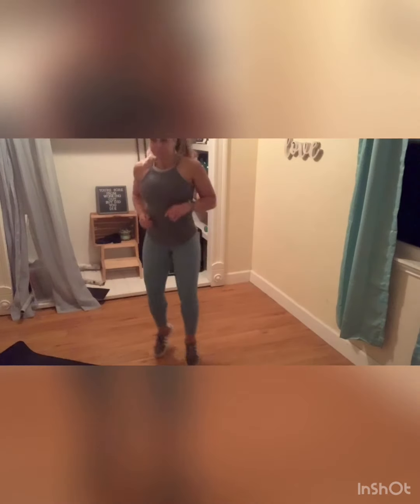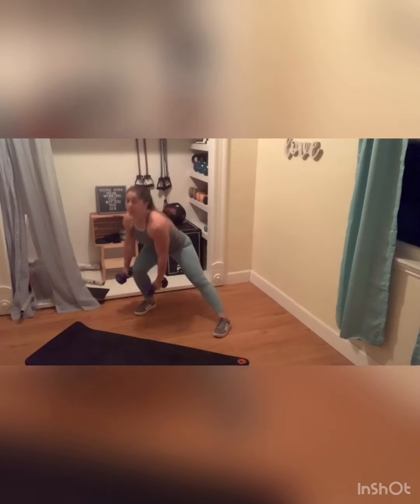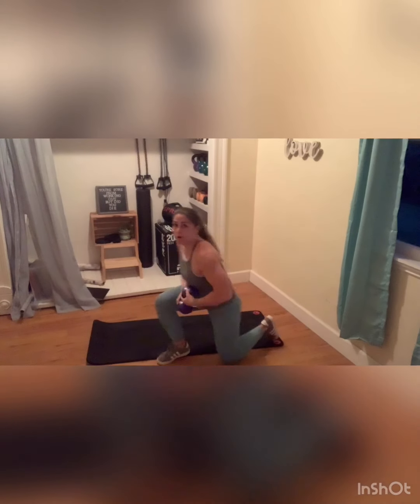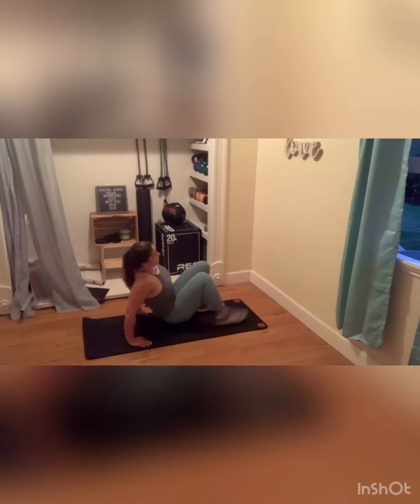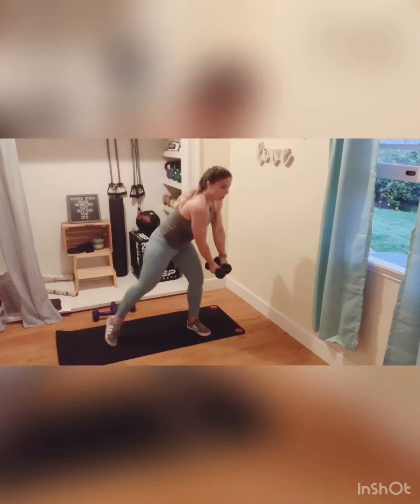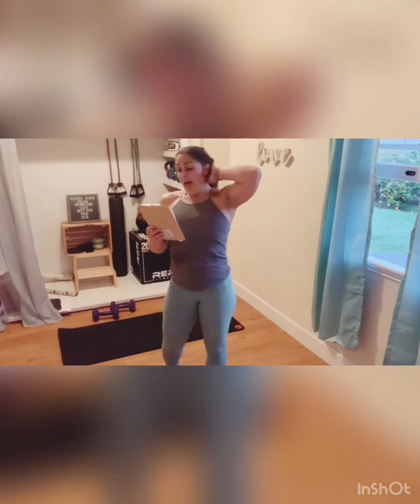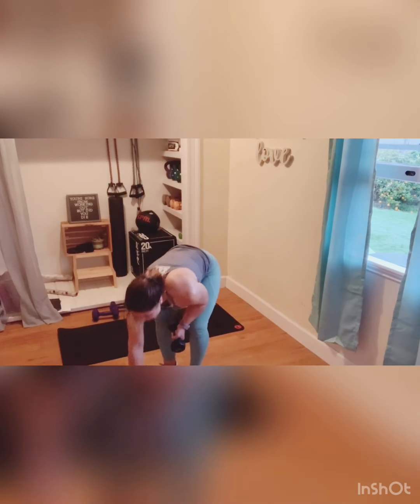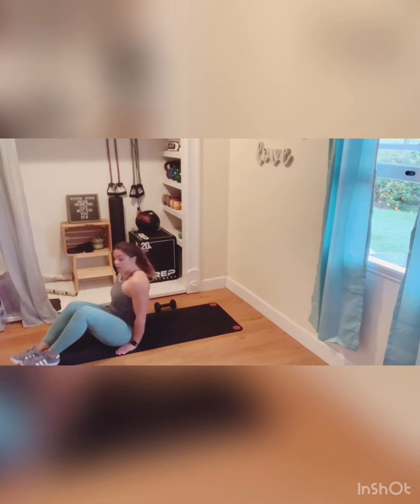TOTAL Body Core - [42 min - dynamic cardio-infused workout]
Our goal is to keep you fabulous and fit at-home and at your own convenience.  Grab some weights or resistance bands and sweat along with us as we burn calories and build endurance.  This workout has some of our favorite at home exercises.

Our workouts are geared towards all fitness levels and are generally done in 30 sec segments for optimum results in the shortest amount of time.  Rest when you need it...then get right back at it.  Enjoy!

What you'll find in this workout:

ROUND 1
a) 4 quick feet/4 jacks
b) Prisoner Get Ups
c) R Lat Lunge w/ knee drive
d) L Lat Lunge w/ knee drive

ROUND 2
a) Heavy Goblet Squat
b) Deadlift/Rev Row
c) Bridge w/ Chest Fly
d) Static Bridge w/ Skull Crusher

ROUND 3
a) OH reach w/Alt leg Lower
b) Table Top Tri Dip w/ Toe Tap
c) R side Warrior 3 Tri Kickback
d) L side Warrior 3 Tri Kickback

ROUND 4
a) R Wood chop
b) Rev Fly
c) L Wood chop
d) Alt Split Squat w/ OH press

ROUND 5
a) Alt S/L Lunge bicep curl
b) S/L R Burpee Spider man PU
c) Hold Squat/serve the platter
d) S/L L Burpee Spider man PU

ROUND 6
a) R Marching Oblique Crunch
b) L Marching Oblique Crunch
c) V-Up alt chest fly
d) Hot Lava